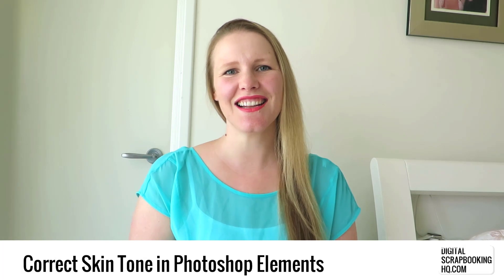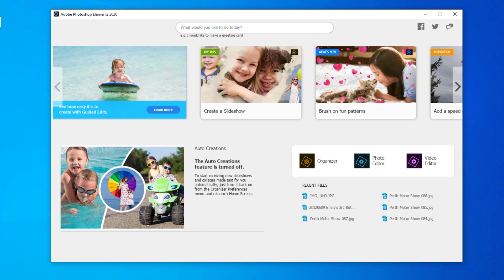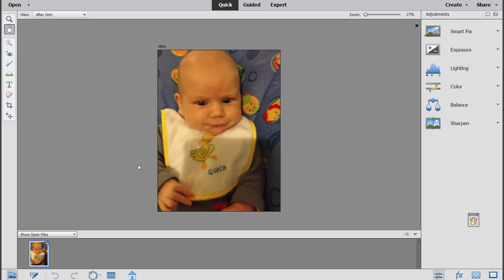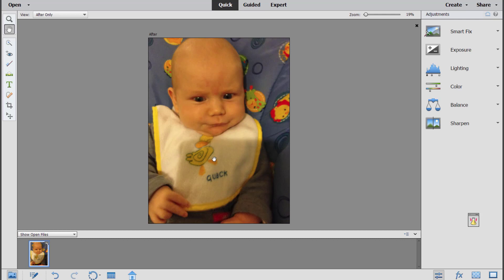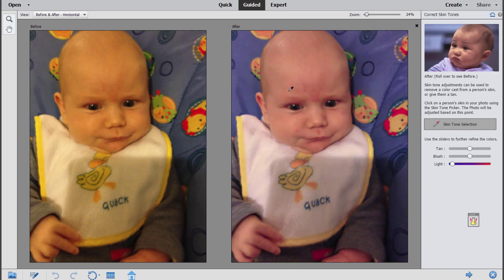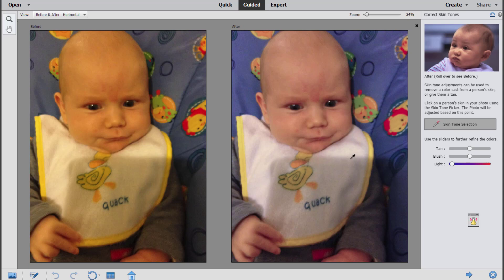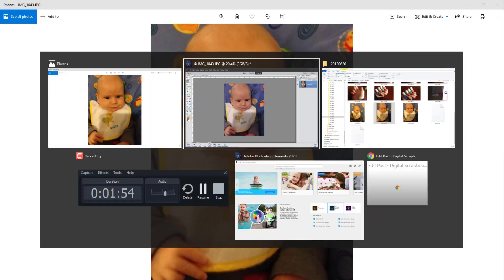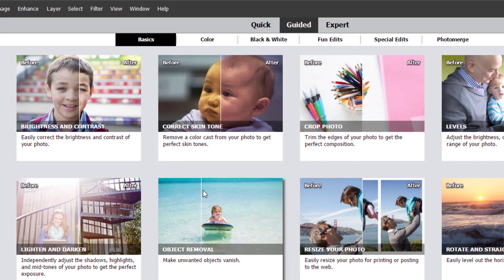Correct Skin Tones in Photoshop Elements 2020 Guided Edit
It's easy to fix lifeless skin tones with the Guided Edits in Photoshop Elements.

Since PSE11 we have had the ability to quickly edit skin tones with Guided Edits. In recent versions, it's easier than ever!

Use the Correct Skin Tone Guided Edit to correct skin tones in an image.

You can view the after image only, or view both the before and after images either vertically or horizontally.

Simply select the skin tone with the dropper and voila! Photoshop Elements does it for you!

If you aren't happy with it you can adjust the sliders.